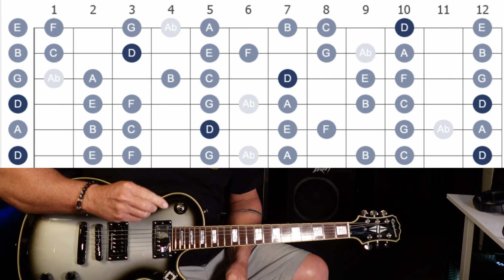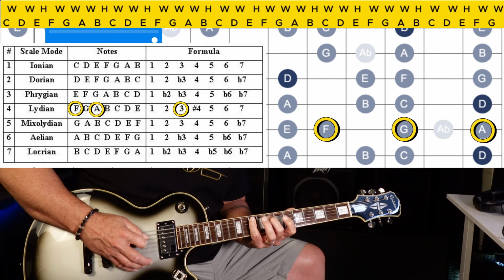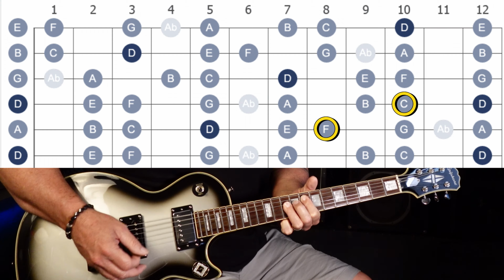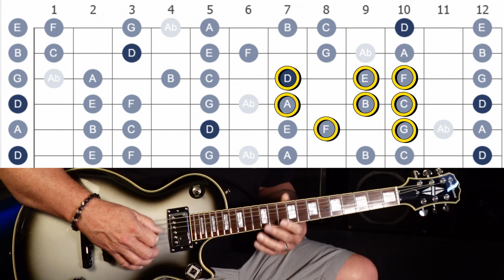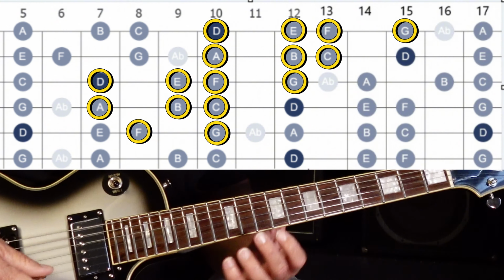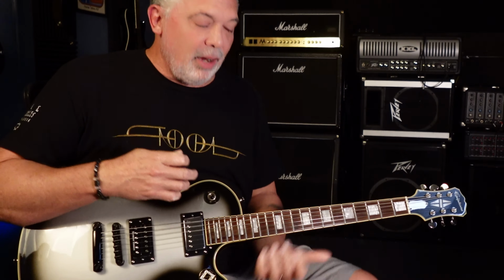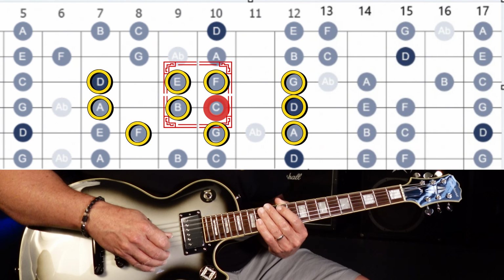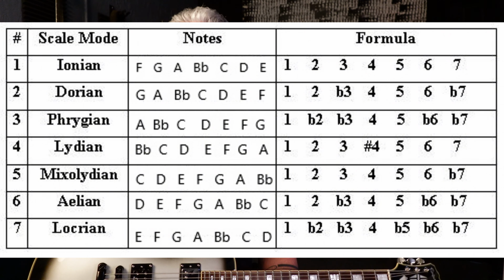Learning Modes Lydian and Mixolydian Lesson 4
Welcome back everyone. Today we're covering Lydian and Mixolydian
I started with just Lydian and realized there wasn't any songs to really cover this Major Mode so I added Mixolydian in also
We go over the scales  any really drill into the direct connection between the two using the "Box of 4"
We quickly visit the intro to Descending and Pneuma as examples of uses of F major in those songs
Remember to use the Chapter index below to hop around the lesson and revisit sections if needed.

Intro 0:00
C Ionian RECAP   0:50
D Doriam RECAP   1:00
E Phrygian RECAP 1:10
F Phrygian   1:30
Comparing Ionian to Phrygian  3:10
Descending example  4:09
Pushit example of D Major and A major double stops  5:00.
Pneuma example    6:35
 F Lydian across 2 octaves  9:00
Changing the pattern when starting at the G string    9:23
F Lydian Drills starting at the second octave on the G string  11:05
Adding G Mixolydian to the mix  15:00
 Connecting the 2  15:26
 Slide patterns between the 2 scales  17:30
Entire 2 octave run through Lydianand Mixolydian  (You'll want a screen shot of this) 17:50
Lesson Recap 19:13

Thanks for visiting my channel. We have a bunch of Tool songs on this channel so far.